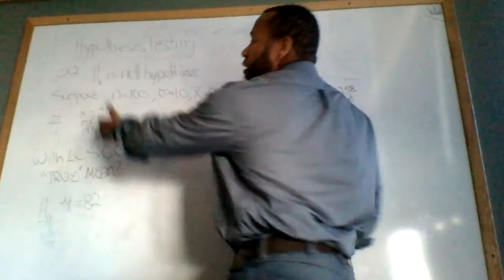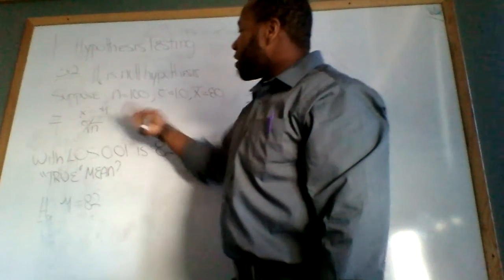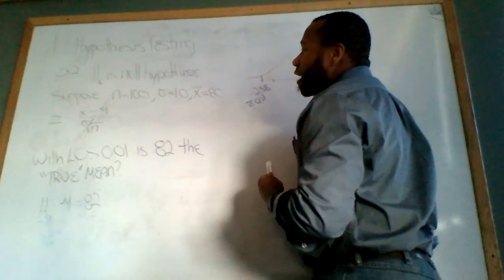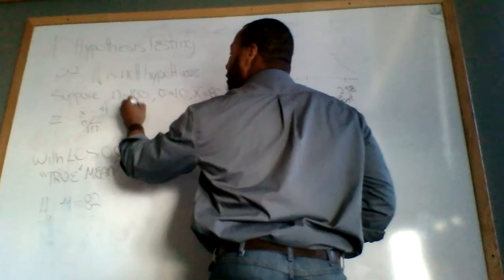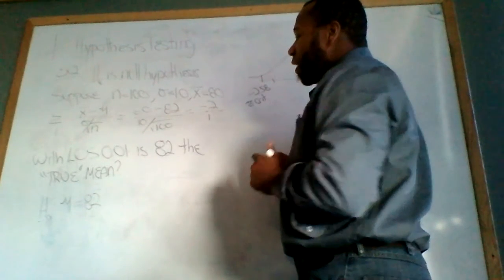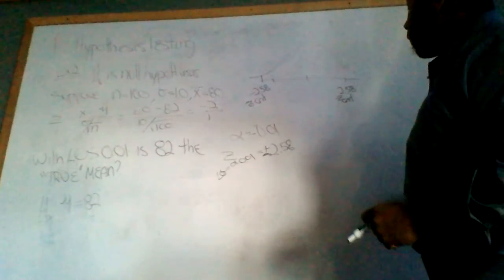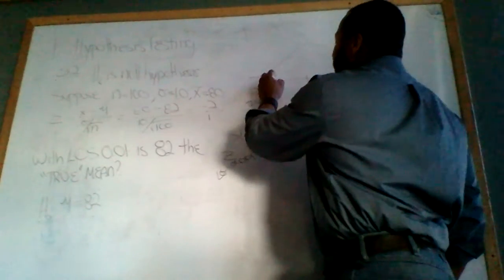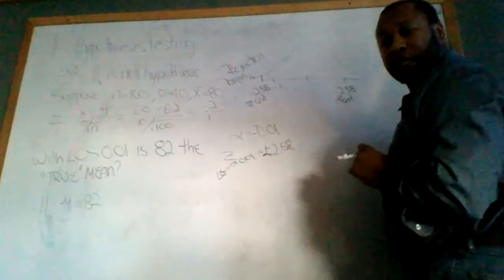Hypothesis Testing Mean with Population Standard Deviation